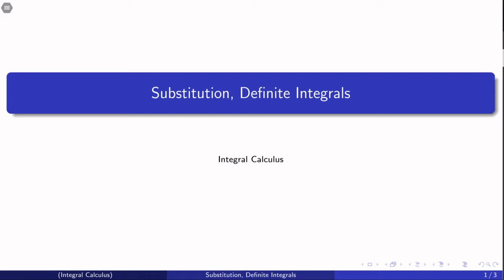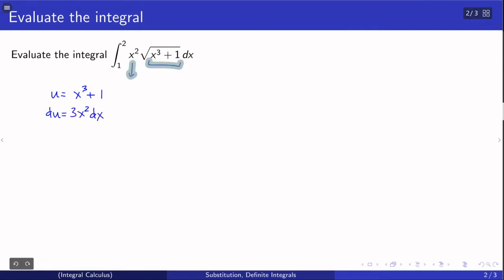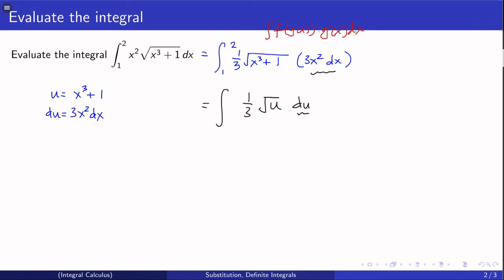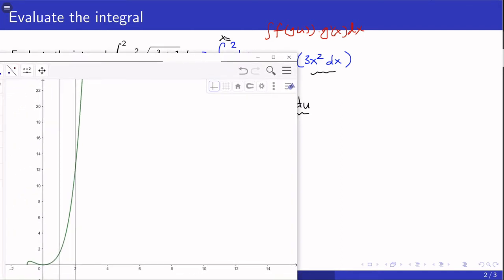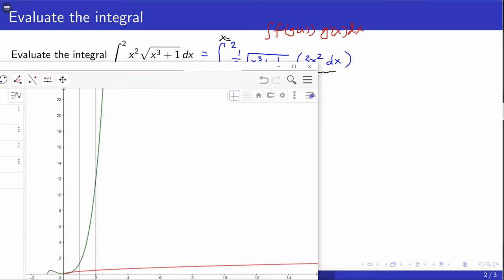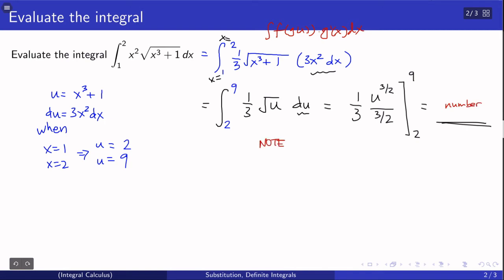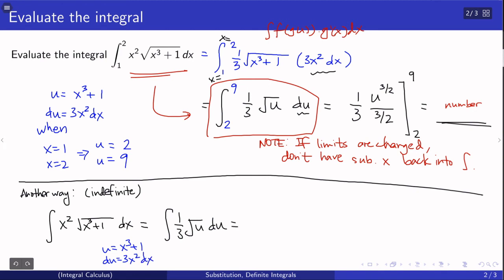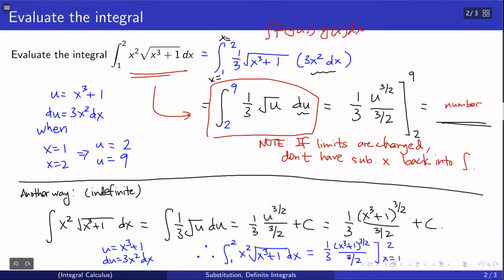MAT136: Subtitution, Definite Integrals